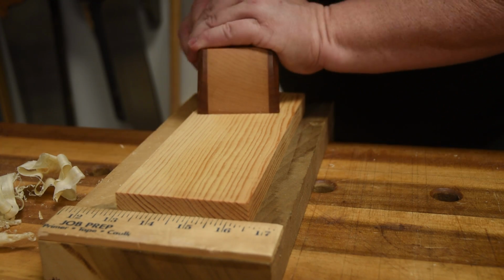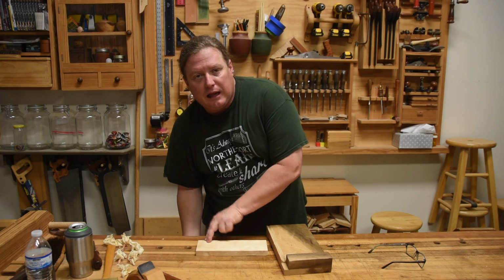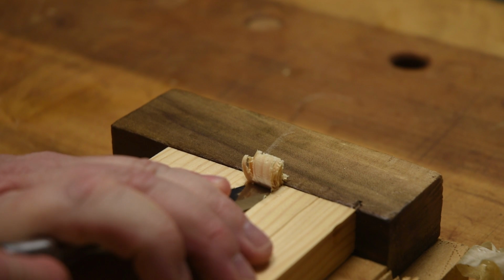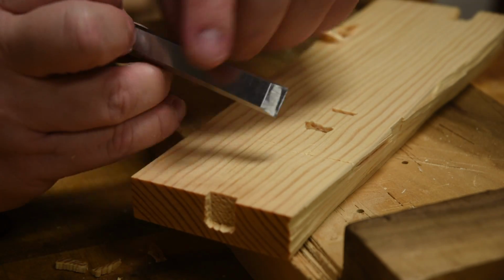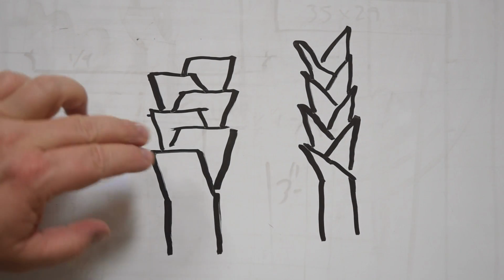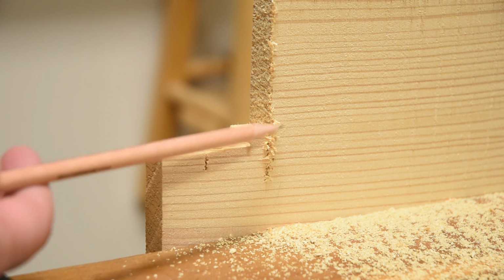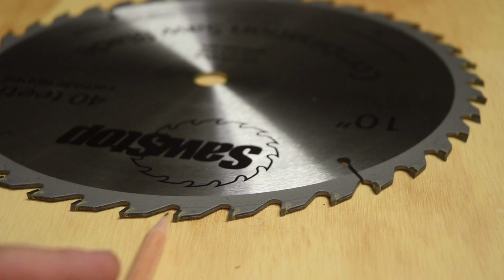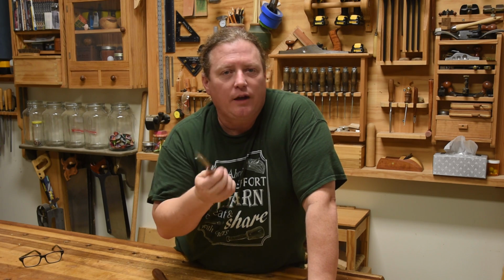Get Started Woodworking - Intro to the "Prerequisite Course" - Understand All Woodworking Tools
Starting out woodworking with zero base knowledge can be frustrating which leads to disappointing results and usually a lifelong none-woodworker. So the first video in this new series will explain how all woodworking tools (with the exception of laser cutters) work. And this first one is a bit longer than most will be because I take time to explain the series purpose and introduce myself.

I'm calling this series "The Prerequisite Course" because it covers general knowledge, terms, theories and whatnot that will apply to any branch of the craft you wish to travel (carpentry, furniture making, carving, turning, bush craft, timber framing, joinery, .)

The series also targets those that might want to teach the craft to their teens, family, friends or whomever even if you lack lots of DIY woodworking experience. That is actually the best use in my opinion. Take tidbits, techniques, wording, theories and such to help you convey the right knowledge in a timely manner to give you and your new woodworker the best chance of survival in the craft. For the best I can do with this type of work is be a glorified animated textbook which is no substitute for a real life teacher.

So along with each video in the series will be some "Teachers Notes" in the form of an ancillary video, vocabulary, prompts and sometimes teaching tips.

So please enjoy as we begin the process of making the next generation of woodworkers.

Teachers Notes No. 1  - The Prerequisite Course:
- age appropriateness
- tool requirements
- exercise
- vocabulary terms (Contributions and corrections are welcome for terms utilized in this video.)

Prompts: If you have a selection of tools bring out samples. If not find photos. Then ask your student "Is this tool designed to rip or crosscut". Some good ones would be:

-  a forstner bit (answer is both - rim does crosscutting while blade connecting shaft to rim does rip)
- brad point drill bit (answer is both - rim does crosscutting before the start of spiral rips away bulk of waste.)
- draw knife (it's a planing tool so rip)
- blade for a jigsaw (likely it's mainly crosscut)
- router bits (likely rip though if you have a spiral you could draw out "could it also crosscut a bit?)
- spade bit (both)
- a knife (depends upon how used)
- roughing gouge in turning (curve ball - the sides crosscut a little and the U splits, you'll have to explain how this tool is used to draw that answer out.)
- rasp or file (depends on use but mostly crosscut)
- float (generally rip)

This channel is based on the value for value proposition. We depend upon patrons like you  to fund our channel if you receive value from it. The time away from 'real work' that is our biggest expense. So if you feel these videos and series are of value to you and others please consider shopping and patronizing these sites: